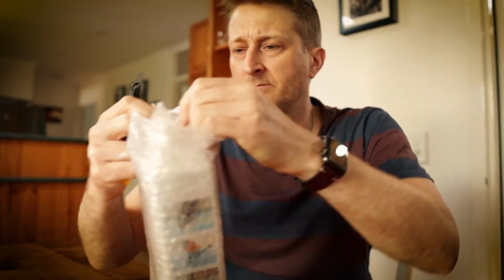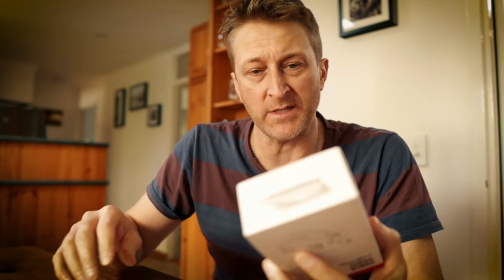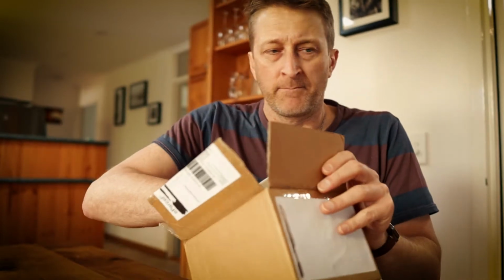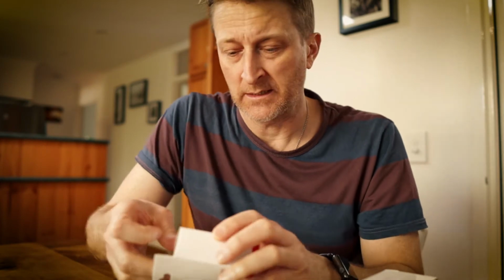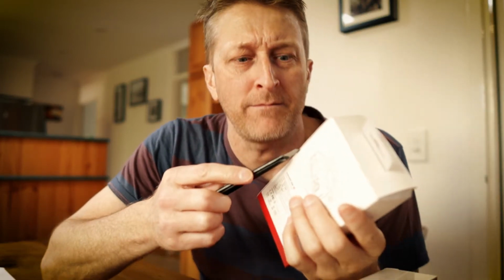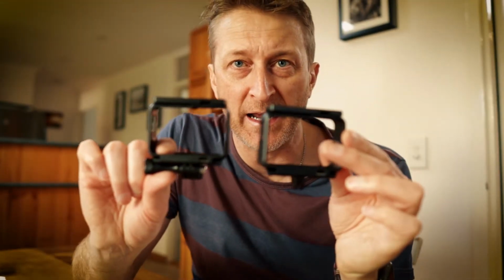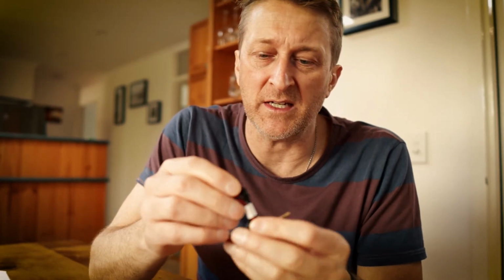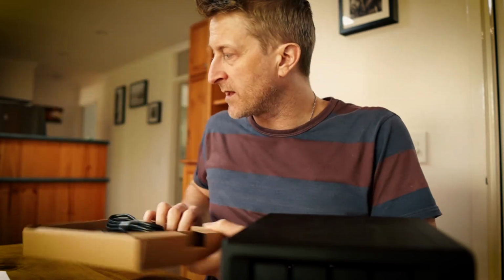Big Tech Unboxing, What's In The Box?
Unboxing of a bunch of new tech, what do you want to see videos on?

📝 Drop a comment or question.
❌👎🏼 If you don't don't like the video, comment rather than thumbs down as it is more constructive and helps me improve what I offer.